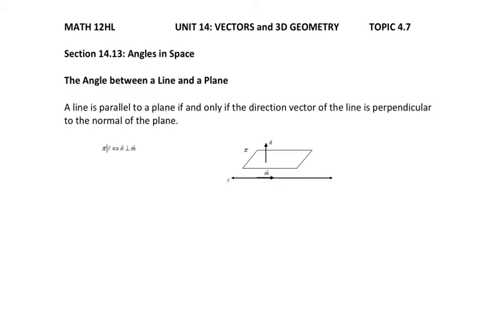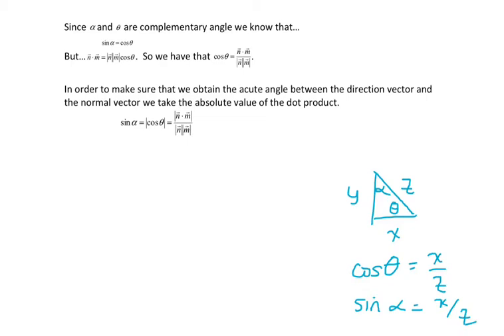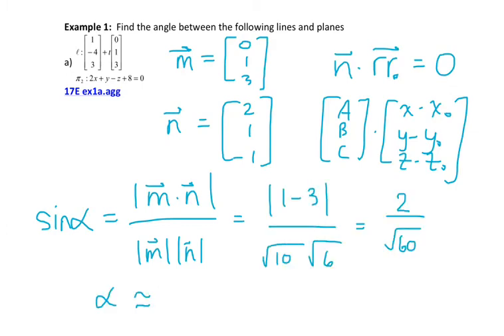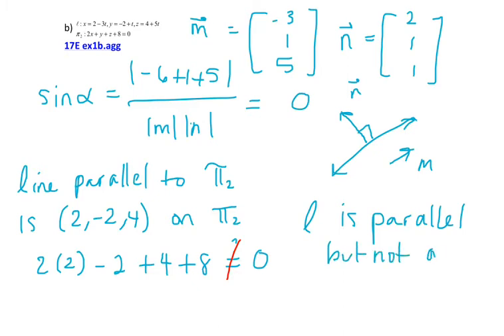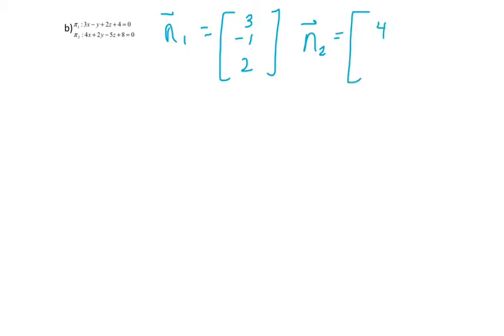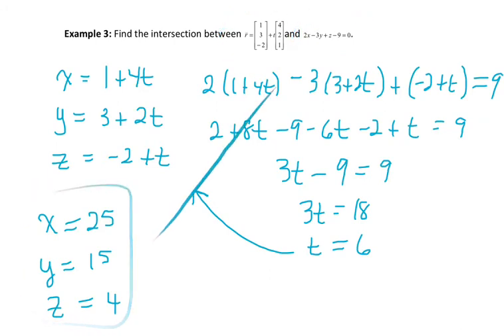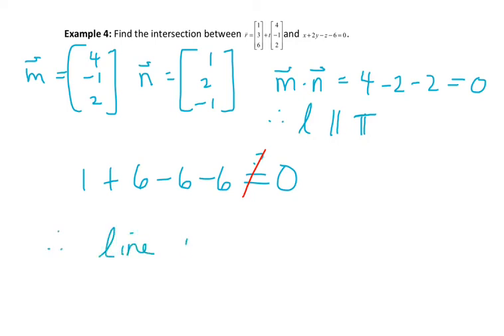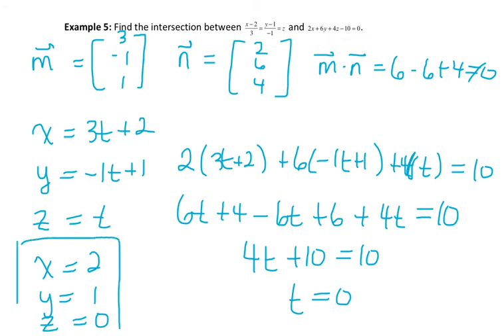IBHL 4.7 Angles in Space Examples 1 - 4